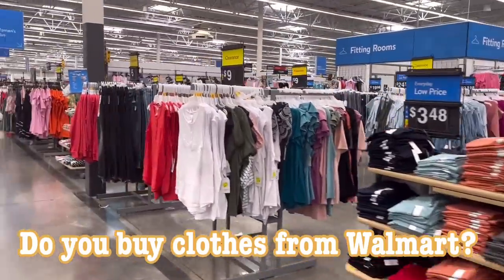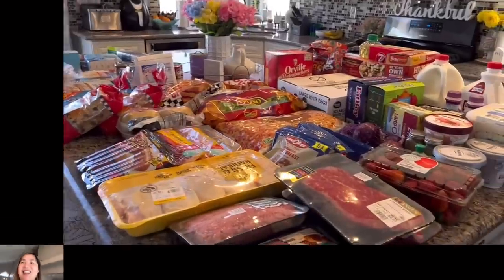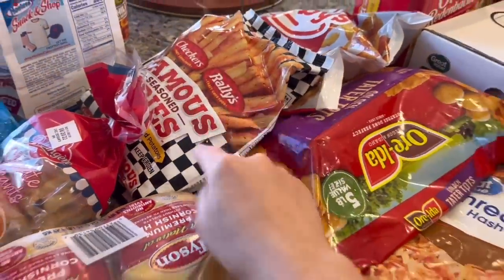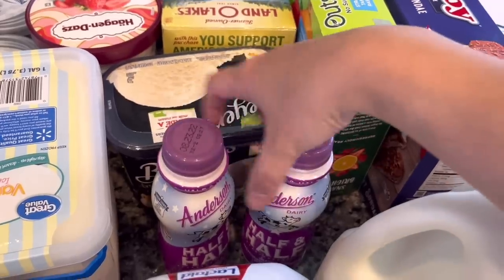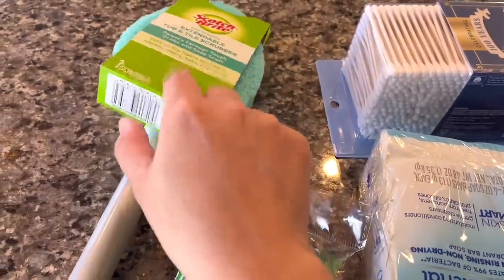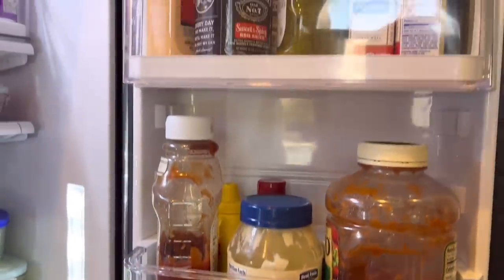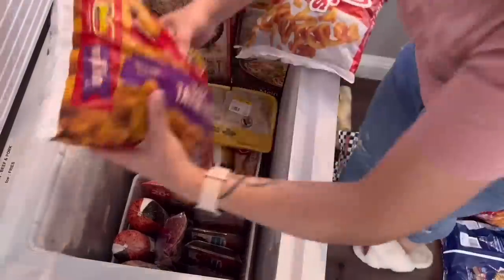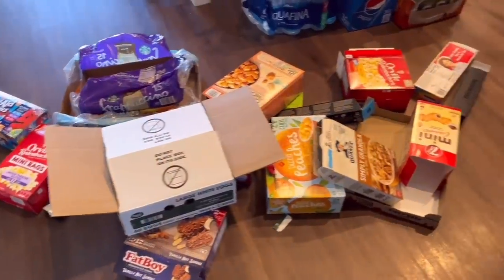GROCERY HAUL 2022 + FRIDGE RESTOCK & PANTRY ORGANIZATION | ORGANIZING AND PUTTING AWAY GROCERY HAUL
Today’s video is GROCERY HAUL + FRIDGE RESTOCK and PANTRY ORGANIZATION
I’m going to be ORGANIZING and PUTTING AWAY our GROCERY HAUL.
We are a family of 3 and we do our Monthly Grocery Shopping from Walmart & Sams Club.
I don’t buy a lot of fruits & veggies with this Monthly Hauls because i like to get those fresh once a week from my local store. I think most of you that are watching my past videos already knows that but incase you’re new here.. I thought I’d mention it.

As always…
Thank you so much for being part of my Youtube Family!
I truly appreciate all your love and support!! 💕

❤️A Little bit about me:
My name is Selle,
I am married to my husband named John and a full time working mommy of my 9 yrs old sweet  boy named Joseph.
I am a huge fun of Youtube since forever and always dreamed to be working full time here and continue inspiring everyone to get up everyday, conquer and slay specially busy working mommy like myself..
I upload new one every single week!

I only show the products I truly love and use in my own home! If I ever work with a brand/company, I will disclose it. All products I showed are bought with my own money and all opinions about the products are my own!

*All content is not authorized to be duplicated without written consent from the owner of this channel.